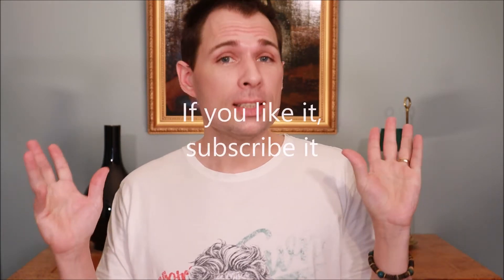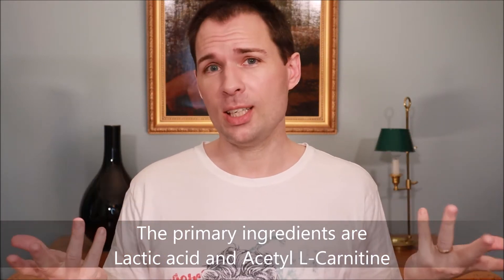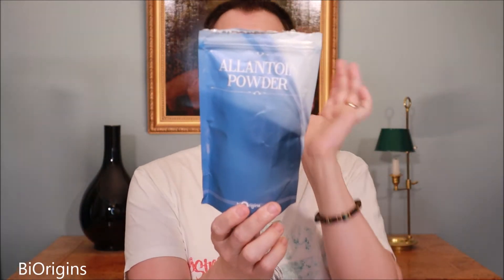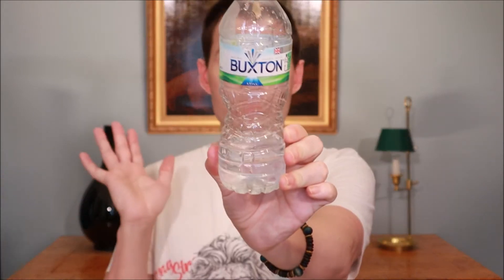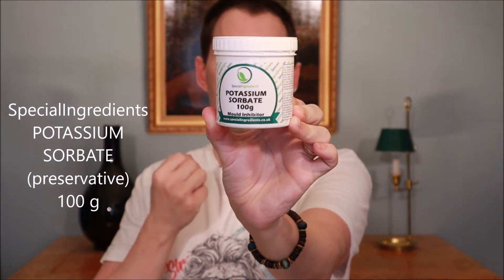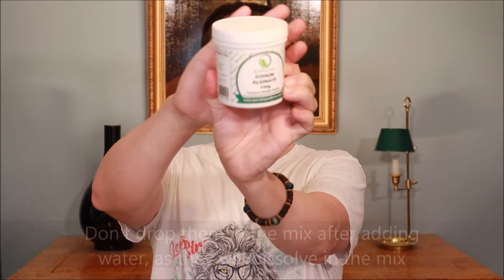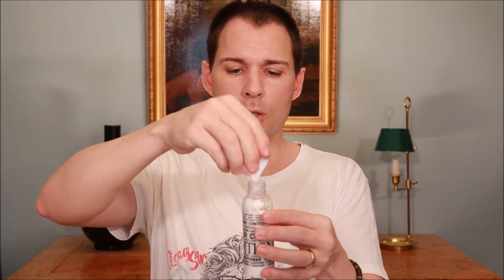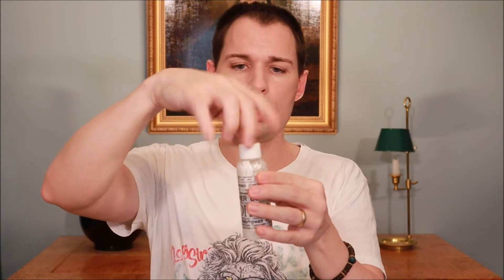ALGINIC ACID, THE "NEW" HYALURONIC ACID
HYDRATE SKIN WITH ALGIN, THE "NEW" SKIN SOOTHER EXTRACTED FROM THE SEAWEED KELP (brown algae). Seaweed soup, miracle broth, or what else it's called, it's all about Alginic Acid, Algin, or Alginates that hydrates your skin. Here we do a serum based on Alginate, Sodium Alginate that is. At present I use two serums, the one I make with Lactic Acid and this second one with Alginate, and then my usual basic creams, nothing fancy and it's the "secret" behind my present skin condition. Allantoin is not very well dissolvable Biorigins say 0.1-2% should be possible but I will say that with 2% you will get some that will fall to the bottom (over-saturation). Mixing the ingredients inclusive of the Mono-Propylene Glycol before adding water helps a great deal.

I don't wear makeup in the video and it's filmed in HD as usual, so you can clearly see my skin. About video filters see updated info on my channel page under ABOUT, we will start experimenting with 4K filming to give you even sharper videos.